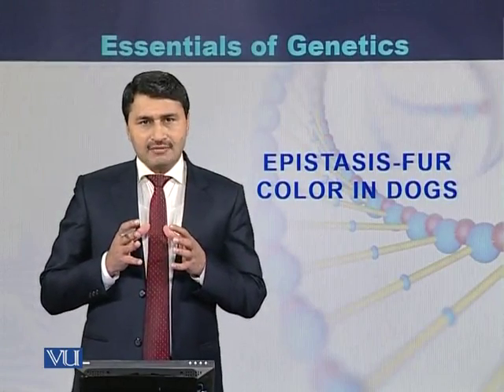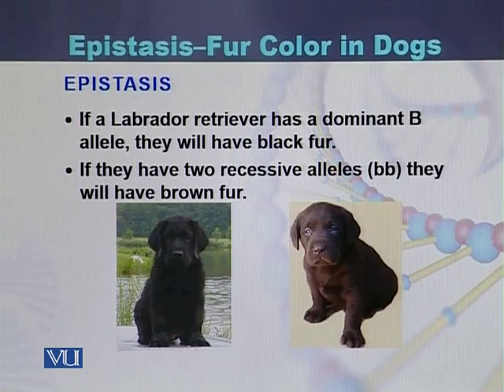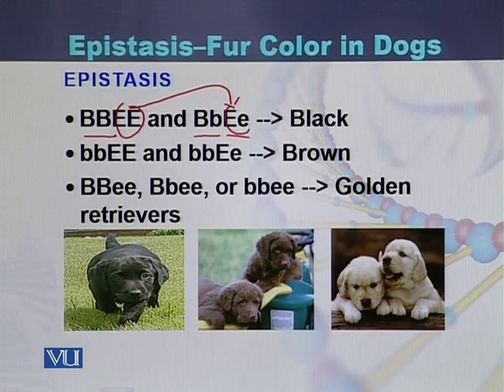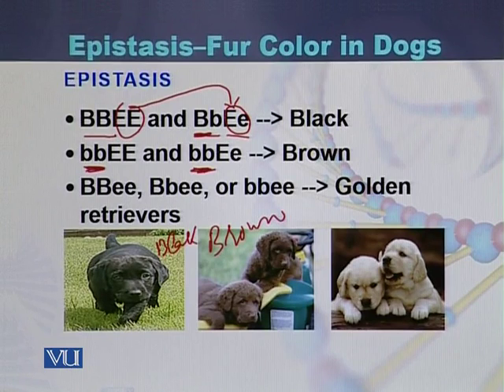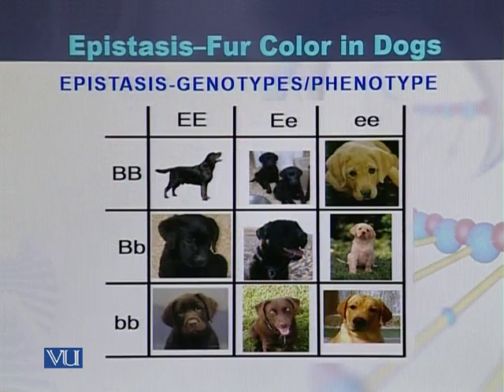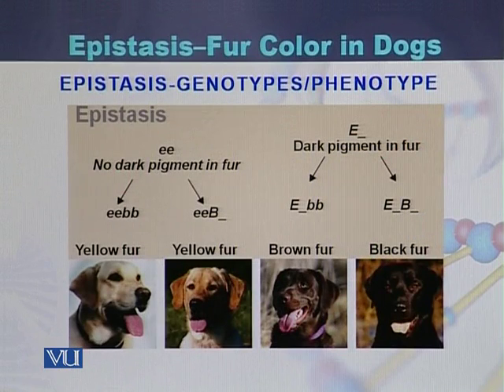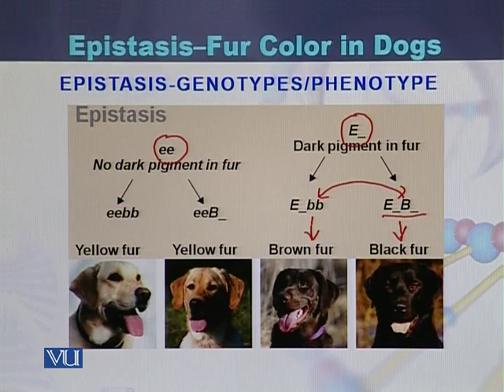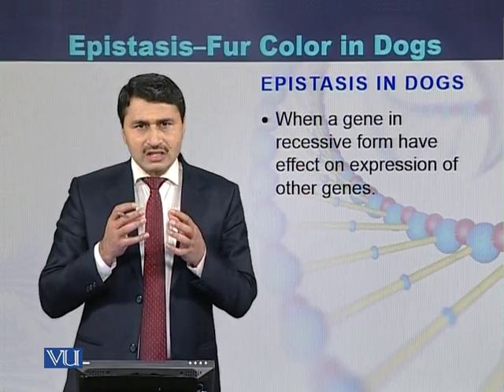BIO301 Topic097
Course Code: BIO301
Course Name: Essentials of Genetics
Instructor: Dr. Jamil Ahmad, Post Doctorate (WHO-IARC, Lyon, France)
Topic: